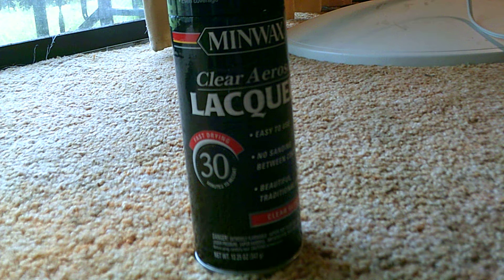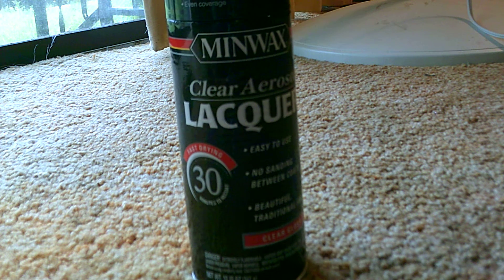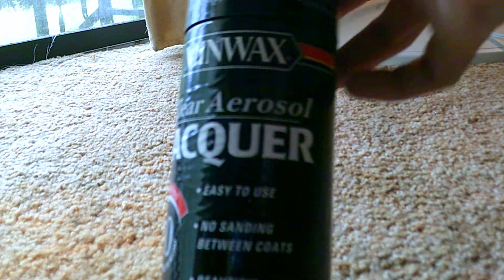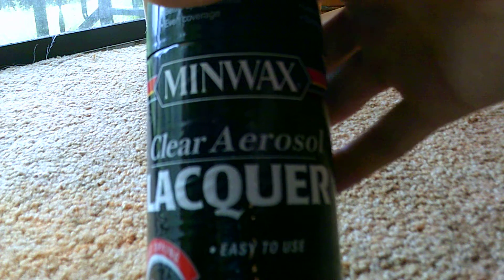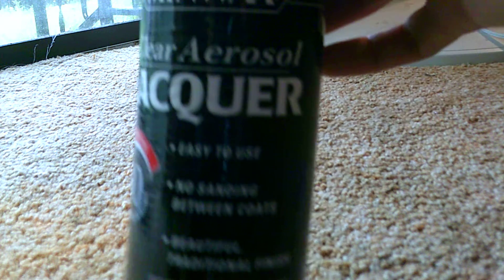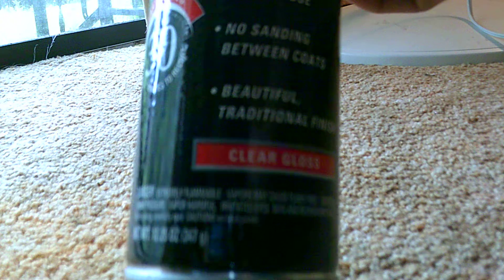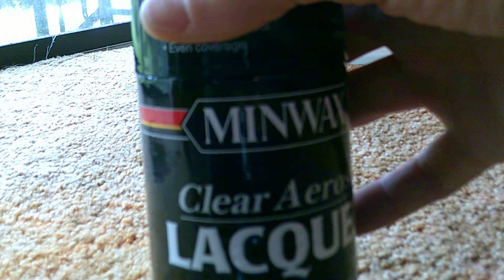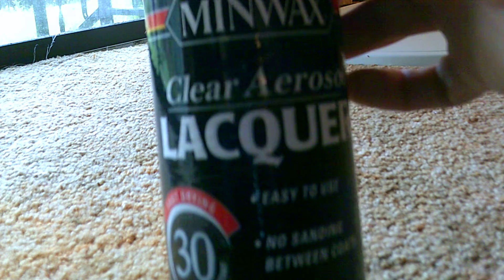Knife making tips Sunday pt.2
How to protect your finished Damascus blade from rusting!